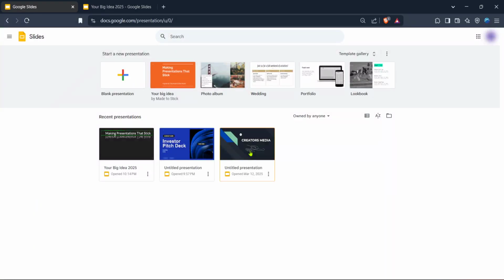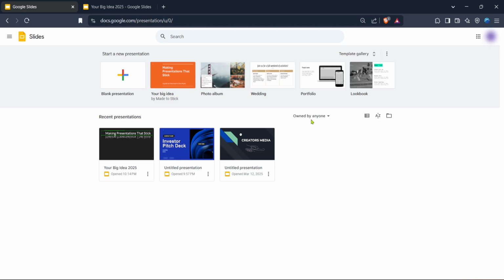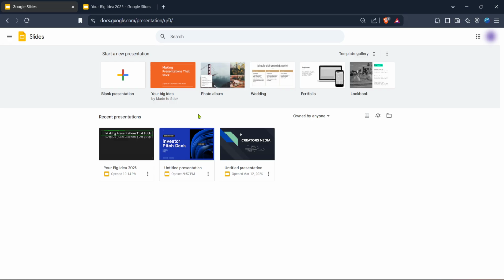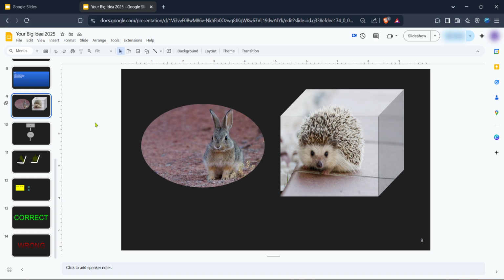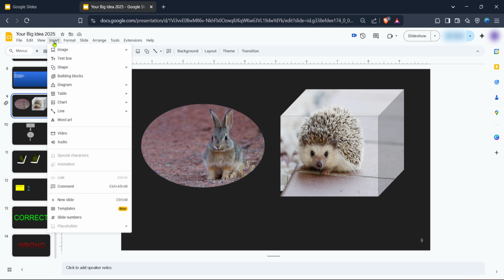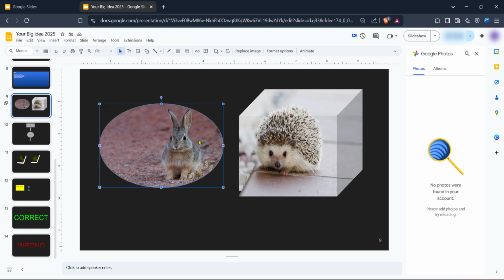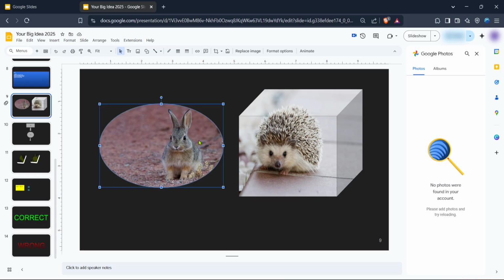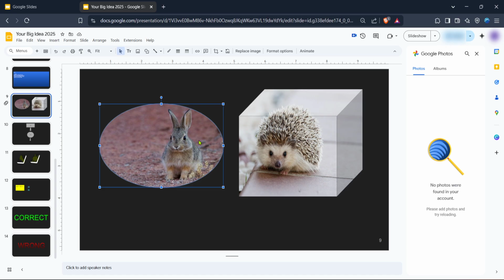How to Insert a Picture to Google Slides (Full 2025 Guide)